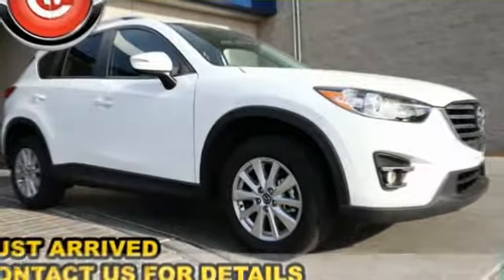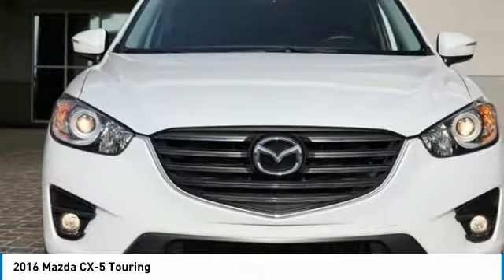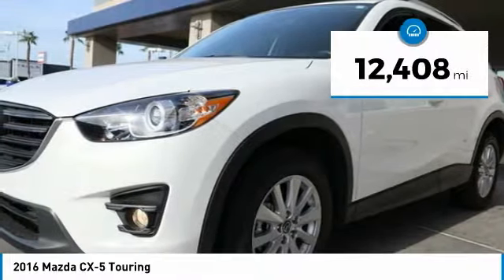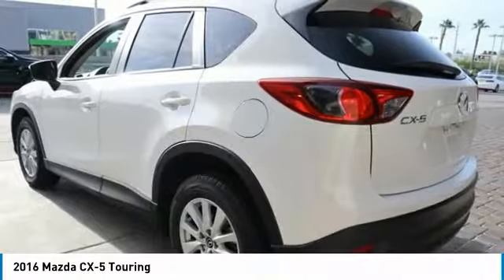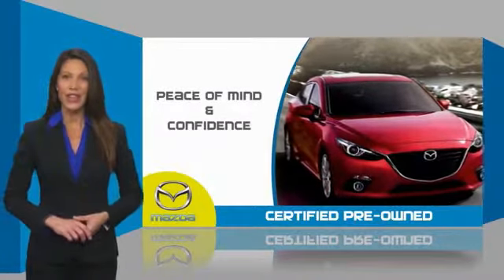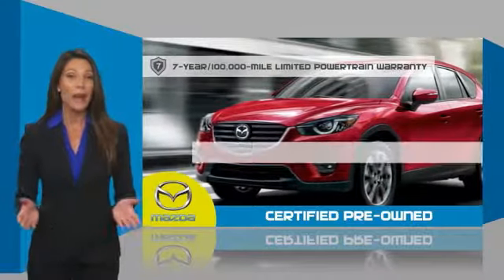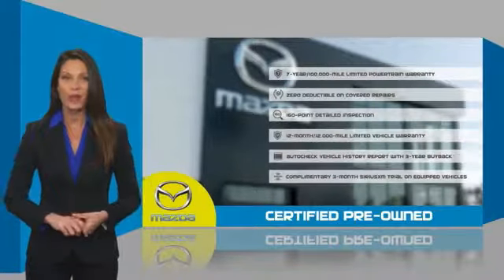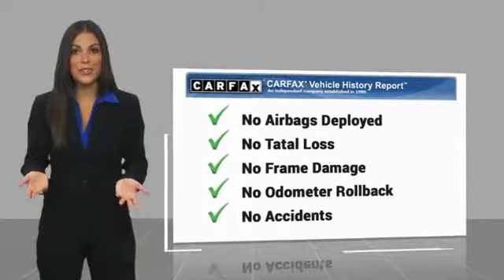2016 Mazda CX-5 Las Vegas NV MJ954A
2016 Mazda CX-5 Touring

6950 West Sahara Ave.

Certified. Odometer is 19628 miles below market average! CARFAX One-Owner. Clean CARFAX.  Recent Arrival! 2016 Mazda CX-5 Touring 33/26 Highway/City MPG  Mazda Certified Pre-Owned Details:      Powertrain Limited Warranty: 84 Month/100,000 Mile (whichever comes first) from original in-service date     160 Point Inspection     Vehicle History     Limited Warranty: 12 Month/12,000 Mile (whichever comes first) after new car warranty expires or from certified purchase date     Includes Autocheck Vehicle History Report with 3 Year Buyback Protection     Roadside Assistance     Warranty Deductible:  0     Transferable Warranty  Vehicle price and availability are subject to change without notice.